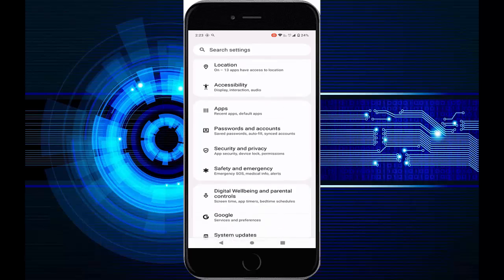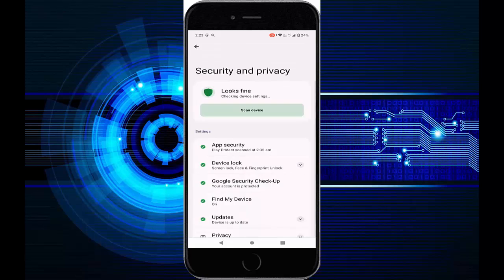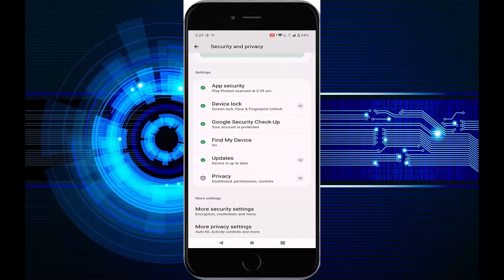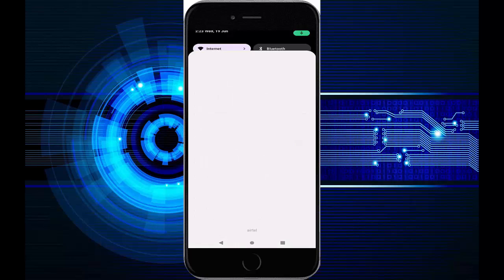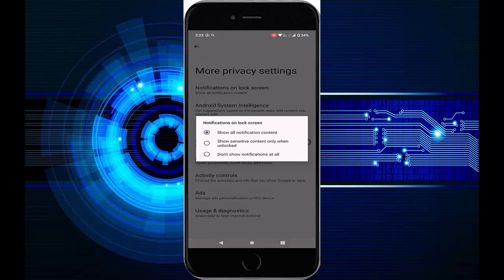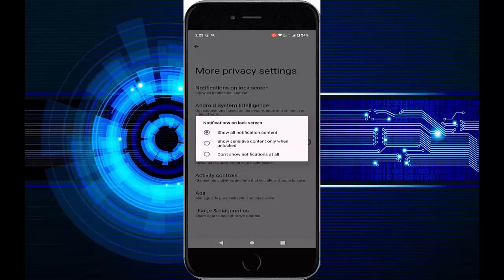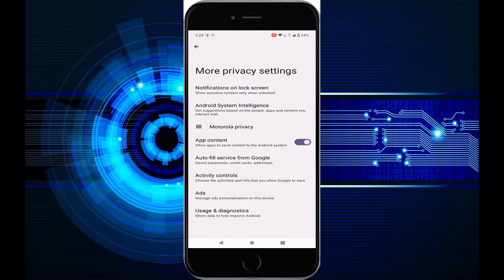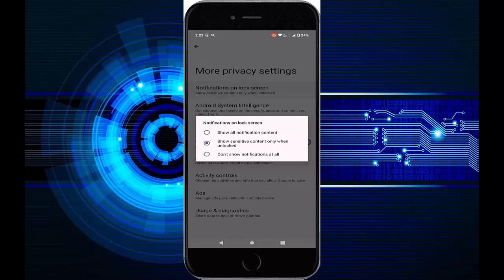How To Select Notification On Lock Screen On Android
In this tutorial I will show you, How To Select Notification On Lock Screen On Android.